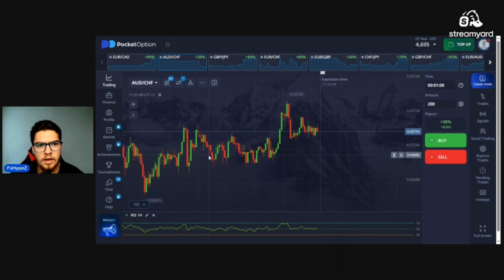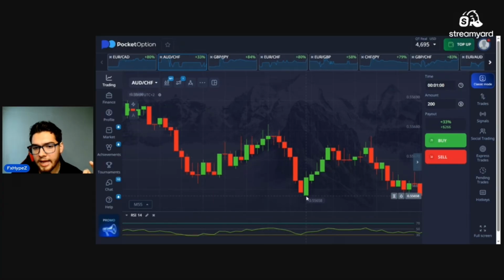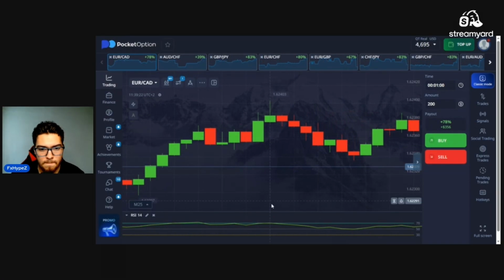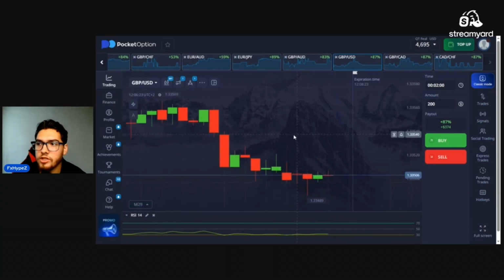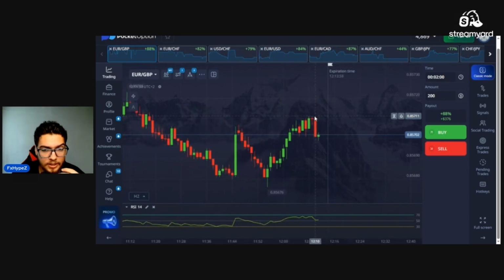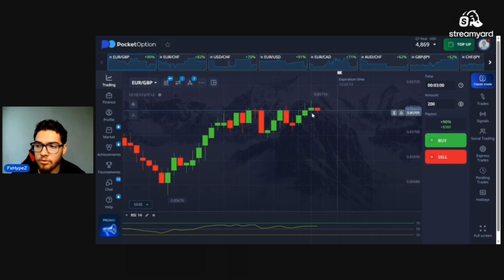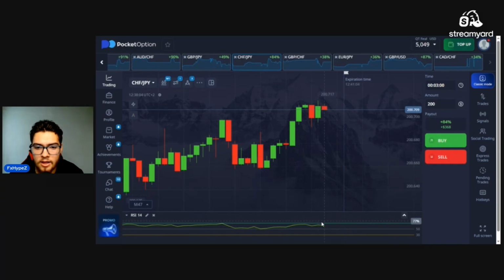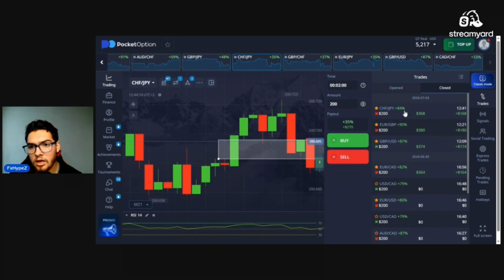RSI Divergence Explained + Strategy on Pocket Option (Live Trades)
In this video, I break down everything you need to know about RSI divergence — starting with the fundamentals of the RSI indicator, then diving deep into what RSI divergence is, how to identify it, and how to trade it with confidence. I demonstrate it live during an action-packed London session, combining RSI divergence with simple, powerful confluences to land some incredible results. If you want to master a strategy that actually works, this is one you don't want to miss!

Chapters:

0:00 — Intro
0:30 — RSI Indicator Basics
1:21 — RSI Divergence Explained
2:40 — Bullish Divergence Explained + Example
6:22 — Bearish Divergence Explained + Example
9:14 — Session, Risk & Trade Expirations
11:14 — FREE Binary Options Signals
12:33 — Trade 1 on GBPUSD
14:41 — GU Trade Breakdown
15:53 — Trade 2 on EUR/GBP
20:59 — EG Trade Breakdown
22:31 — Trade 3 on CHF/JPY
25:08 — CJ Trade Breakdown
26:52 — Final Session Results
27:15 — Session Reflection & Advice
28:42 — Outro